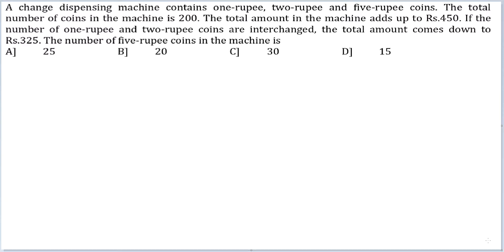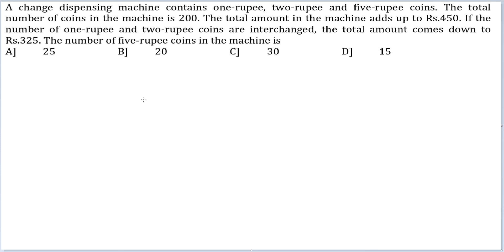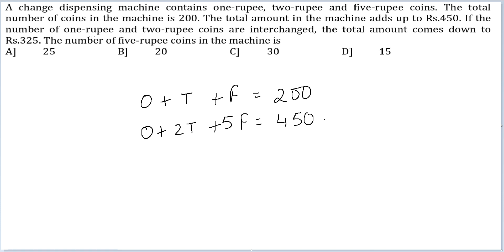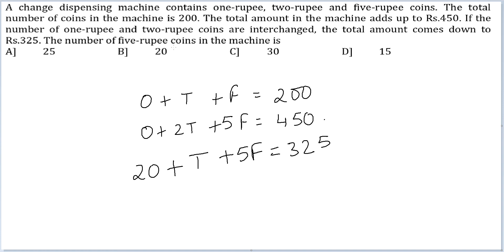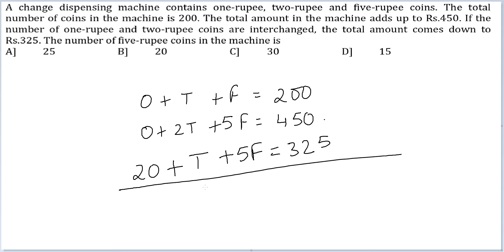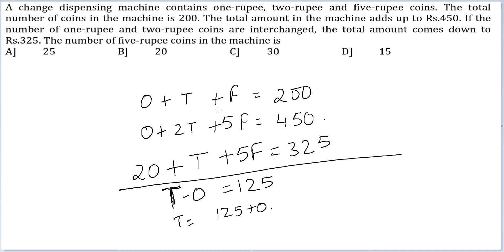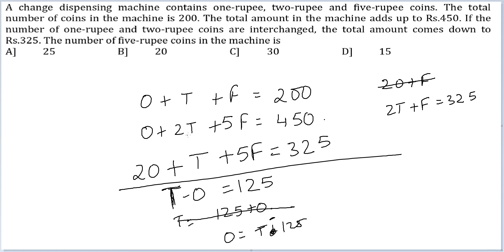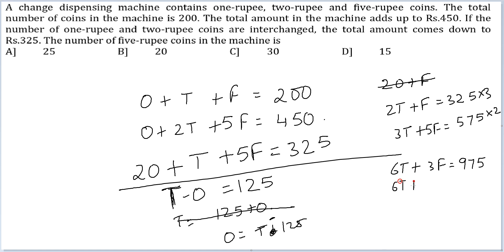Q38 | Algebra & PnC Playlist | 300 Algebra & PnC Questions Solved by CAT100%iler Arvind Shankar